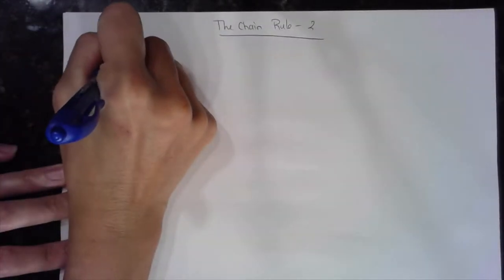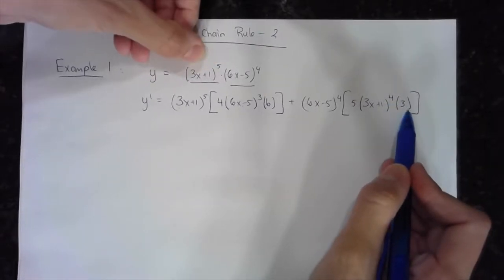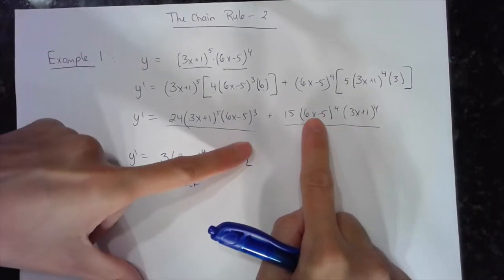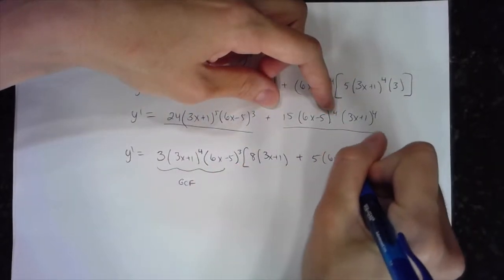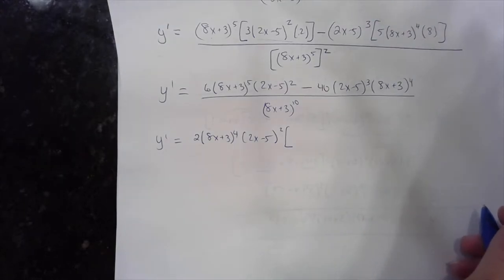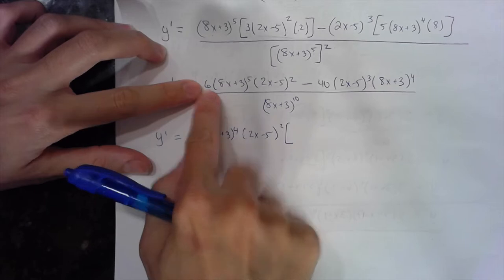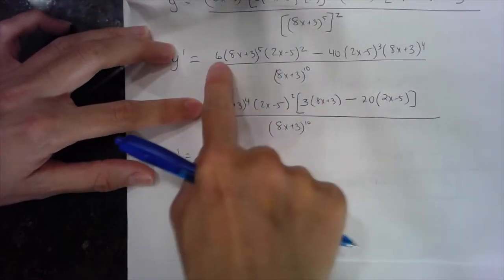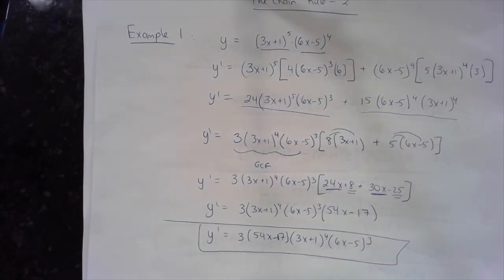Calculus 1 | Derivative | The Chain Rule 2 | Help Me Professor J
This video teaches how to find the first derivative of some functions using the Chain Rule with the Product and Quotient Rule.